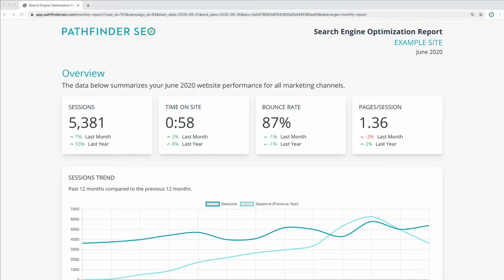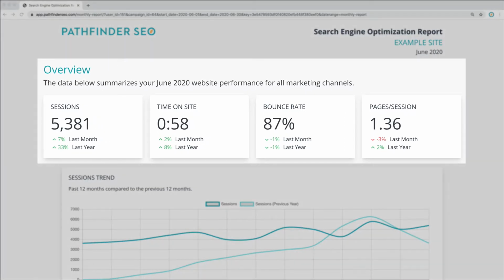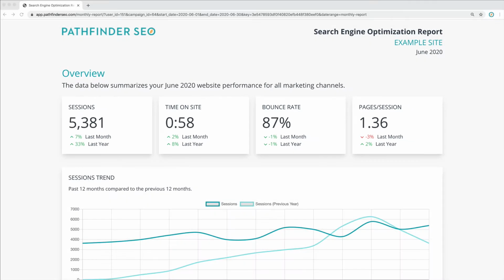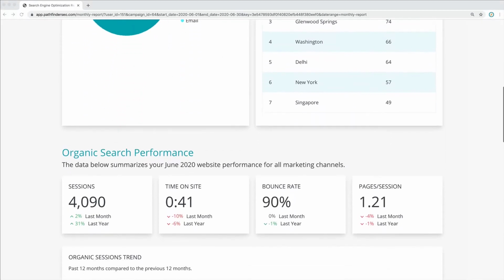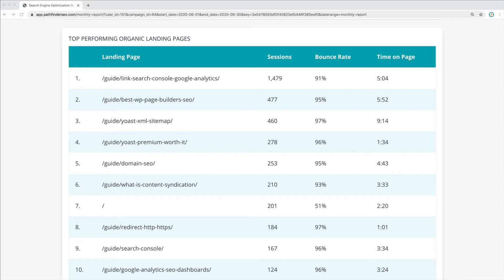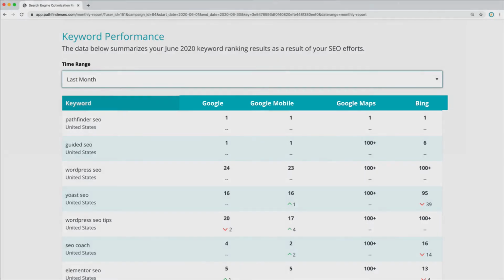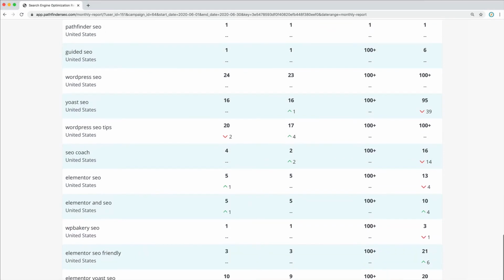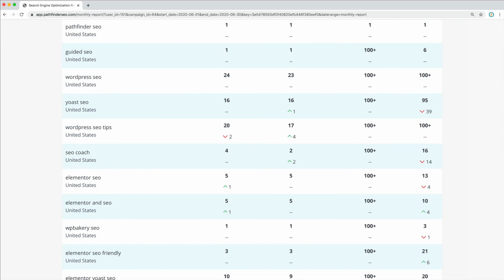How to Read Your Monthly Report